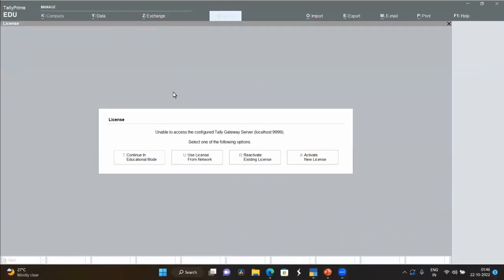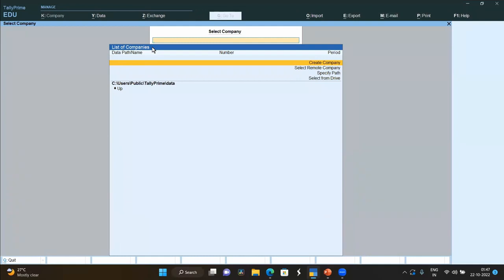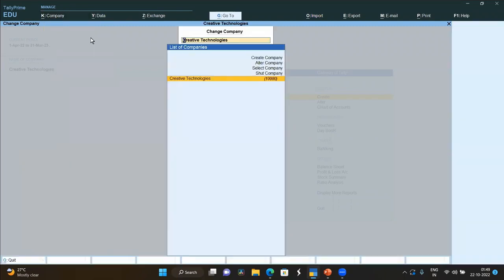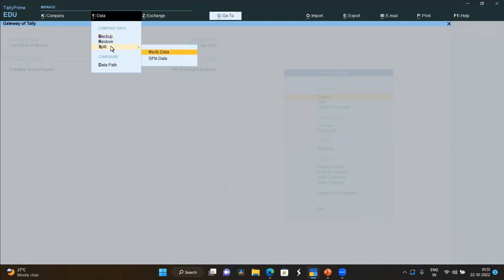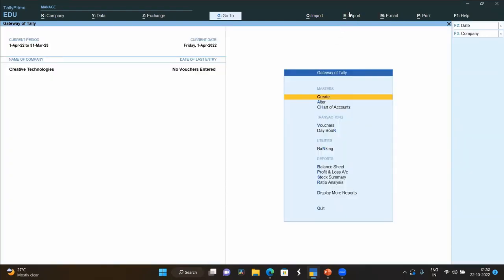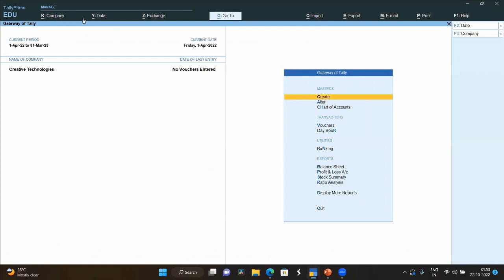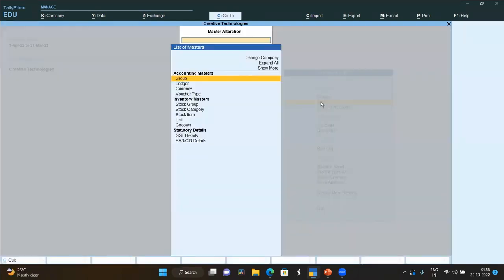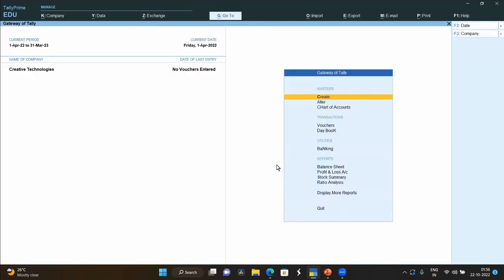"Exploring Parts of Tally Prime Window"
Dive into the world of Tally Prime with this in-depth tutorial. We'll dissect the various components of the Tally Prime window, helping you understand each element's purpose and functionality. Whether you're a newcomer or a seasoned user, mastering the Tally Prime interface is essential for efficient accounting and data management. Join us as we explore the different parts of the Tally Prime window, empowering you to harness its full potential for your business needs.